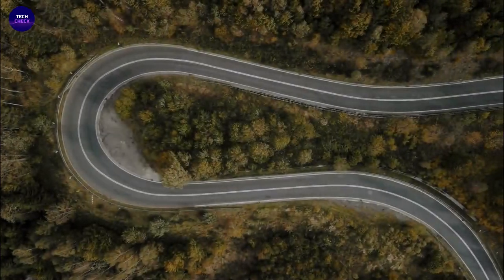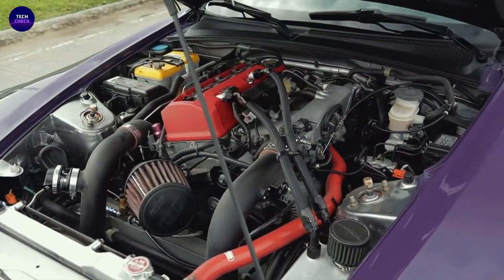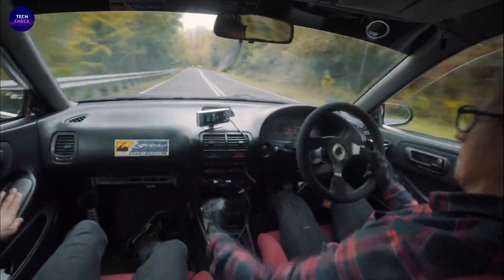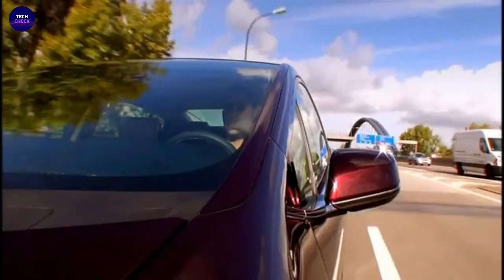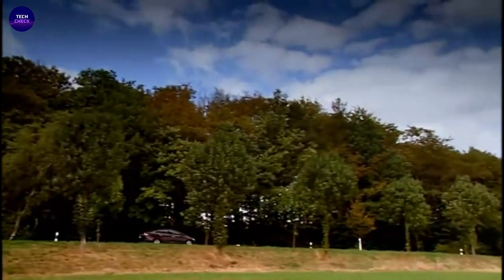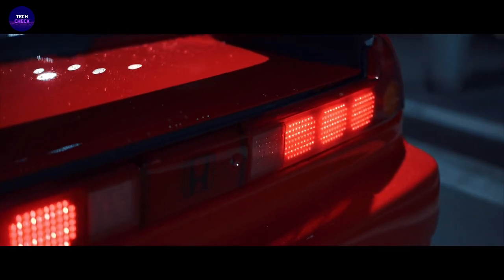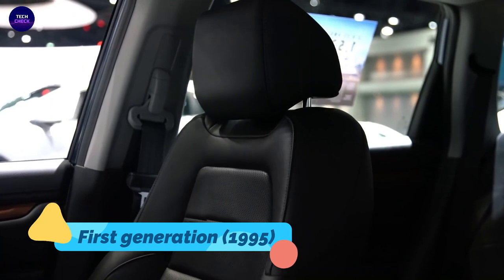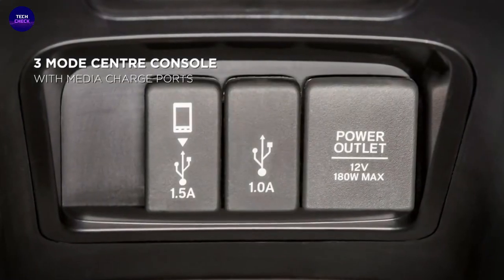These Are The 5 Most Iconic Honda Models Ever Made | honda civic | Honda S2000 | Review | 2021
🟣 E

| Review | TECH CHECK | Compilation | 2021 | Review | Unboxing Tech | Wish Tech |

Brands:

❗ DAILY NEW REVIEW COMPILATION VIDEOS | on | TECH CHECK

✅ TOP 5 BEST ROBO ANIMALS

PREVIEW: NEXT VIDEO (coming out tomorrow)
Make a Wish - and name the next Topic in the Comments!

(?) Did you like the Samsung Galaxy Fold!?
(?) Do you have a foldable Smartphone? Tell us your personal experiences!!
(?) What should the next Review Video be about?
(?) Is this REVIEW far too old?! Do you want a new one!?

❗️ Our Goal is to post daily new ❗️ TOP 5 Reviews ❗️

👕 Do you want your own original "Tech Check" T-Shirt?! And mor Stuff like this ...

☕️ Do you want to buy us a Coffe to say "THANK YOU"! We would appreciate that! 🙏

PLEASE Follow & Like for more Content like this!
We try to improve - from Video to Video - from Day to Day!

Copyright:
Musik von Lesfm auf Pixabay